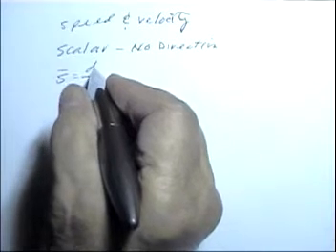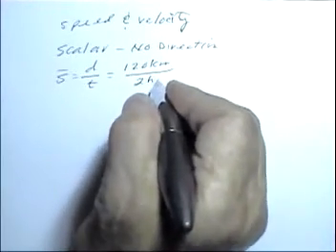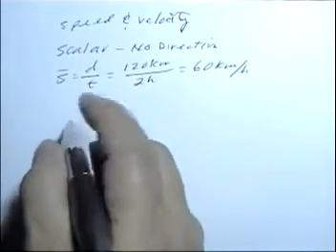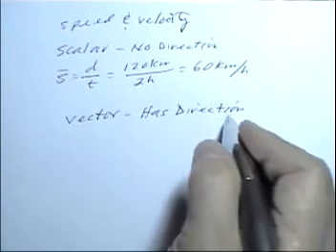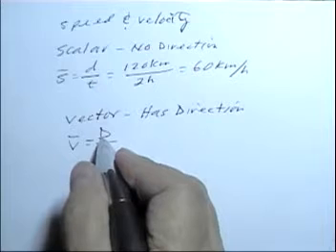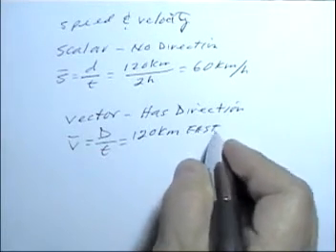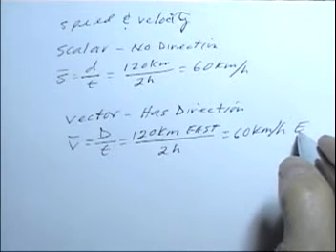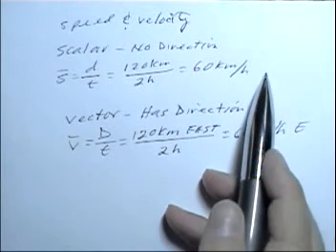What is the difference between speed and velocity?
What is the real difference between speed and velocity? You'll  understand this because when Mr.D's  talking hand explains it, he cuts through all the garbage and boils it down to its simplest terms. You will undersytand WHY, not just what.